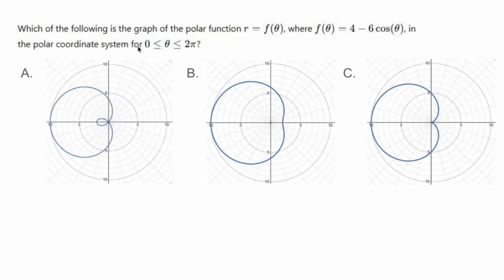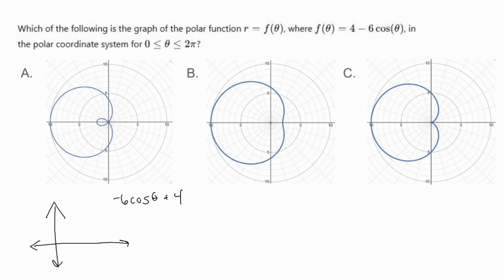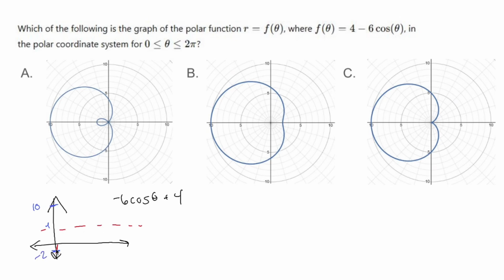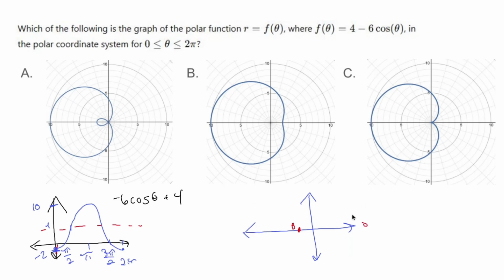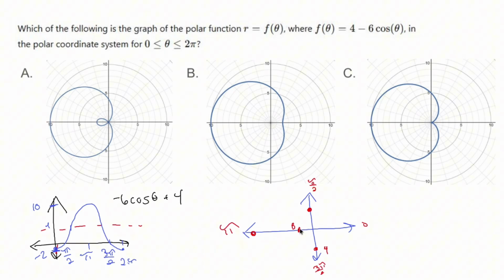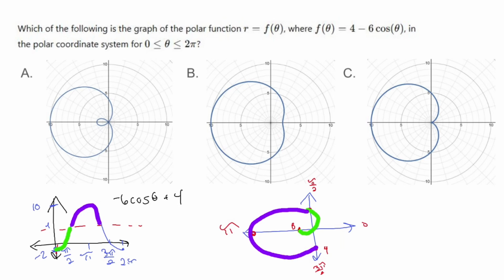AP Precalculus Practice Test: Unit 3 Question #46 Cardioid and Limacon Polar Graphs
**AP Precalculus Practice Test: Unit 3, Question #46** focuses on **Cardioid and Limacon Polar Graphs**.

### **Key Concepts**:
1. **Cardioid**:
   - A **cardioid** is a type of polar graph that resembles a heart shape.
   - The general equation of a cardioid is:
     r = a(1 + \cos(\theta)) \quad \text{or} \quad r = a(1 + \sin(\theta))
     where \( a \) determines the size of the graph.
   - The cardioid has a single loop, with the size depending on \( a \).

2. **Limacon**:
   - A **limacon** is a more general type of polar graph that can have different shapes, including loops, dimpled shapes, or just a plain curve.
   - The general equation of a limacon is:
     r = a + b\cos(\theta) \quad \text{or} \quad r = a + b\sin(\theta)
     where \( a \) and \( b \) are constants. The shape depends on the relationship between \( a \) and \( b \).

3. **Types of Limacons**:
   - A **limacon with a loop** occurs when \( b \) is larger than \( a \). The graph will have a loop inside it.
   - A **cardioid** occurs when \( a \) is equal to \( b \). The graph has a heart-like shape.
   - A **dimpled limacon** occurs when \( b \) is smaller than \( a \). The graph has a dimple but no inner loop.

### **Steps to Sketch a Cardioid or Limacon Graph**:

1. **Identify the Equation**:
   - For a **cardioid**, the equation is \( r = a(1 + \cos(\theta)) \) or \( r = a(1 + \sin(\theta)) \), with \( a \) determining the size.
   - For a **limacon**, the equation is \( r = a + b\cos(\theta) \) or \( r = a + b\sin(\theta) \).

2. **Analyze the Shape**:
   - If \( a \) and \( b \) are equal, the graph is a **cardioid** (heart-shaped).
   - If \( b \) is larger than \( a \), the graph is a **limacon with a loop**.
   - If \( b \) is smaller than \( a \), the graph is a **dimpled limacon**.

3. **Plot Points**:
   - For both cardioids and limacons, calculate the values of \( r \) at various key angles (like \( 0, \frac{\pi}{2}, \pi, \frac{3\pi}{2} \)).
   - Use symmetry: these graphs are symmetric with respect to the polar axis (the x-axis) and possibly the line \( \theta = \frac{\pi}{2} \) (the y-axis).

4. **Sketch the Graph**:
   - Start plotting key points and use symmetry to sketch the entire graph.

### **Example 1**:
For the equation \( r = 3(1 + \cos(\theta)) \):
- This is a **cardioid** because it fits the form \( r = a(1 + \cos(\theta)) \).
- The graph will have a heart shape with a size determined by \( a = 3 \).

### **Example 2**:
For the equation \( r = 3 + 2\cos(\theta) \):
- Since \( b \) is smaller than \( a \), this is a **dimpled limacon**. It has a dimple but no loop.

### **Example 3**:
For the equation \( r = 4 + 6\cos(\theta) \):
- Since \( b \) is larger than \( a \), this is a **limacon with a loop**. The graph will have a loop inside the main curve.

### **Summary**:
- **Cardioids** are heart-shaped graphs that occur when \( a \) and \( b \) are equal.
- **Limacons** can have different shapes depending on the relationship between \( a \) and \( b \):
  - A **limacon with a loop** occurs when \( b \) is larger than \( a \).
  - A **dimpled limacon** occurs when \( b \) is smaller than \( a \).
- To sketch these graphs, use the polar equations, analyze the values of \( a \) and \( b \), and plot key points while considering symmetry.

/ nickperich

Nick Perich
Norristown, Pa